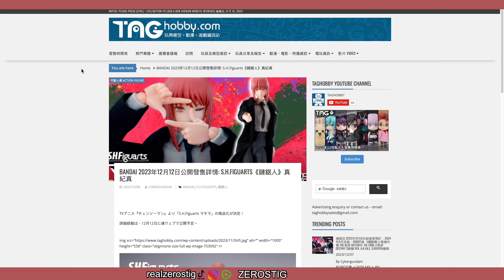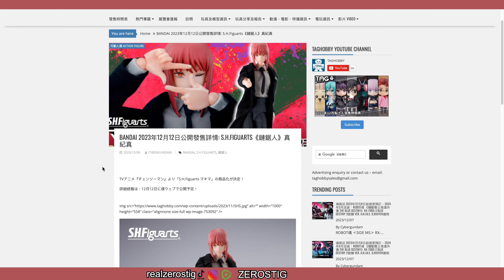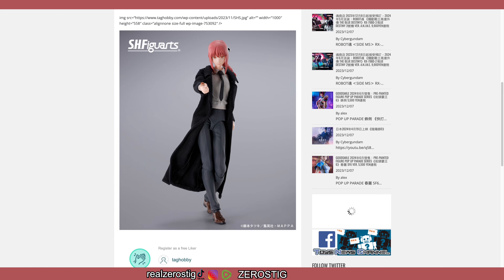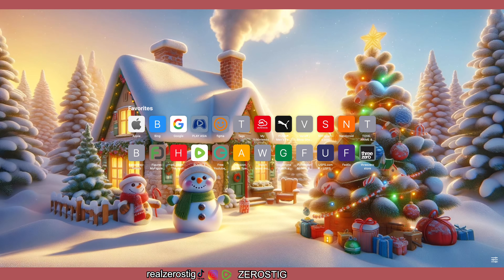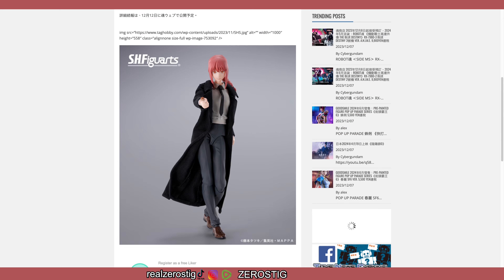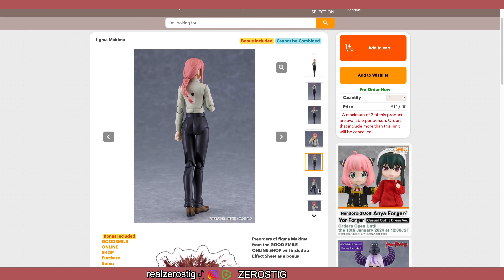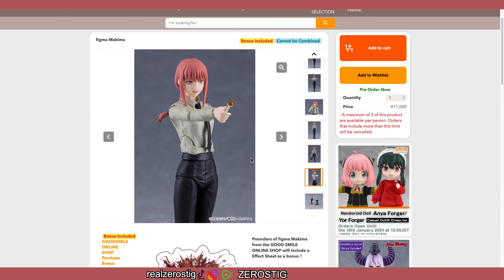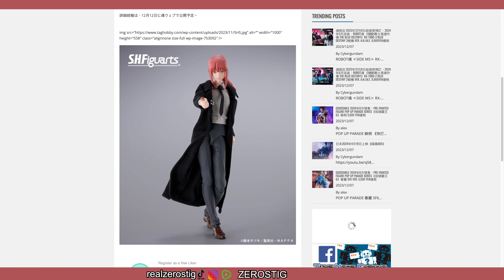S.H.FIGUARTS Makima FIRST LOOK!!!